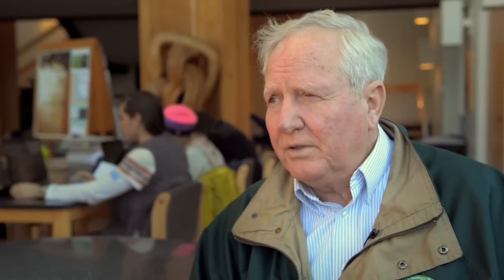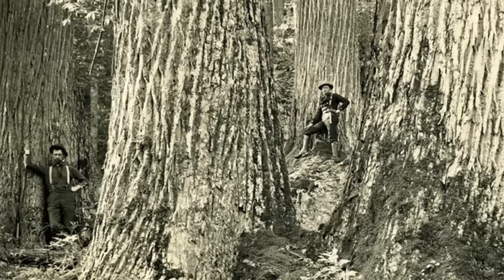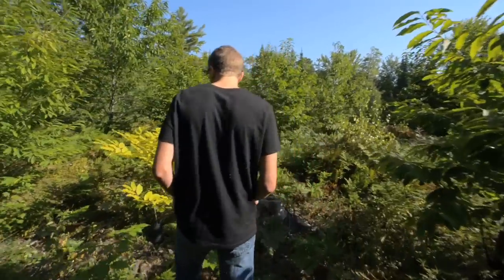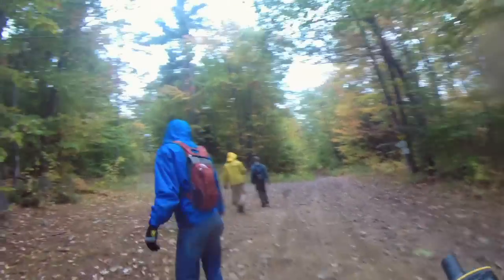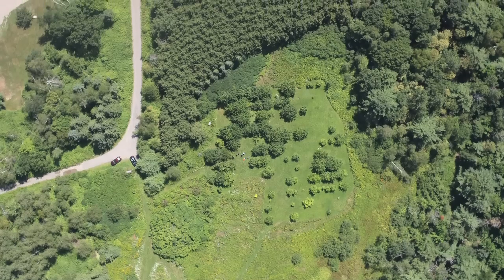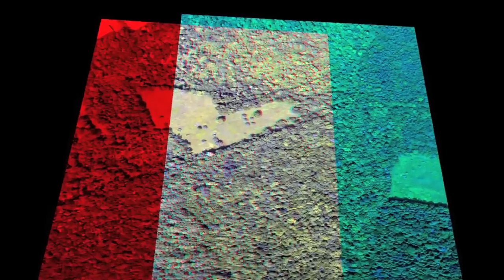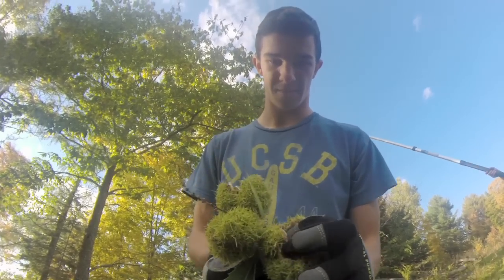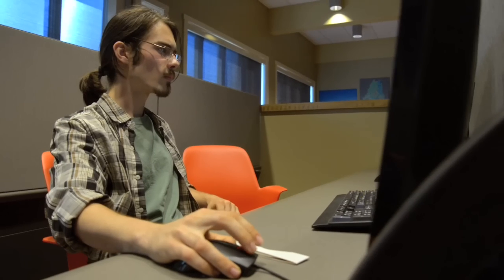Restoring the chestnut tree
Once a thriving tree, the American chestnut suffered a blight in the early 1900s that decimated the population. Now a team of University of Maine students, researchers, faculty and staff are contributing to The American Chestnut Foundation’s effort to restore the tree to its native range. Through planting, plotting, mapping, aerial surveying and independent research projects, members of the UMaine community are doing their part to help bring the tree back from functional extinction.